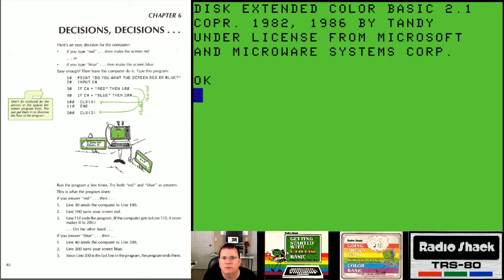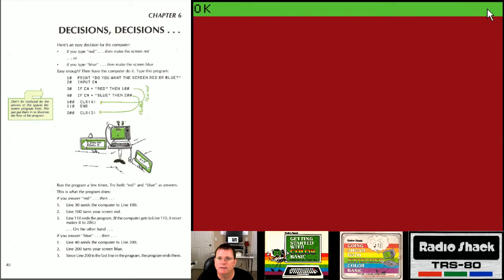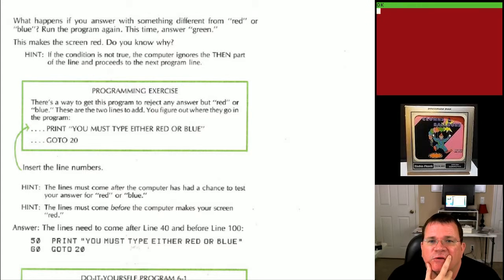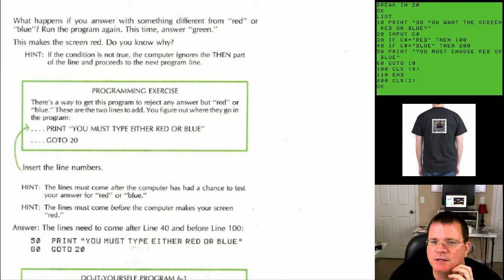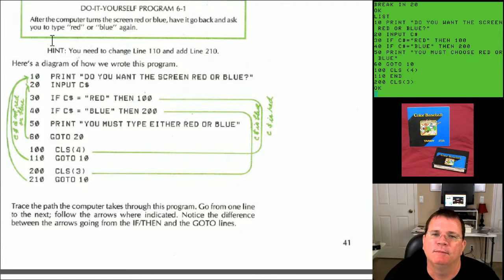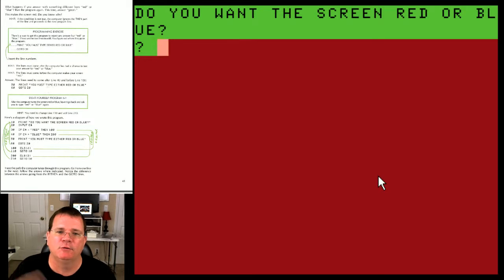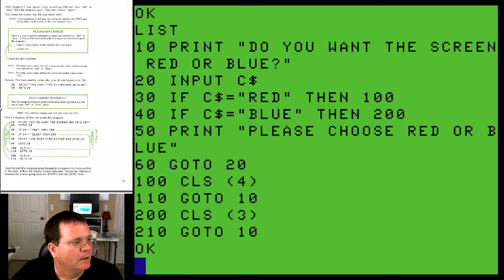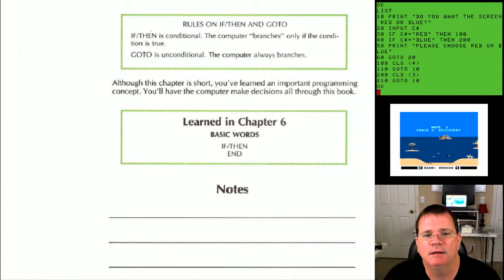Programming in BASIC on the Color Computer chapter 6 "Decisions, Decisions..."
IF and THEN are two important command in BASIC to help you make decisions in your software, we introduce, talk about and demonstrate them in this episode.

Steam: StevieStrow
Xbox Live: ogStevieStrow